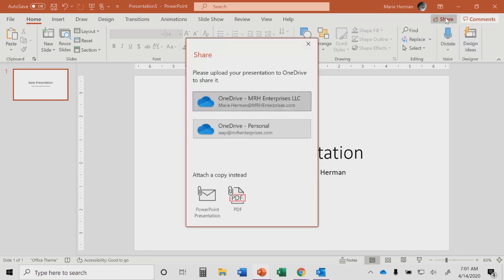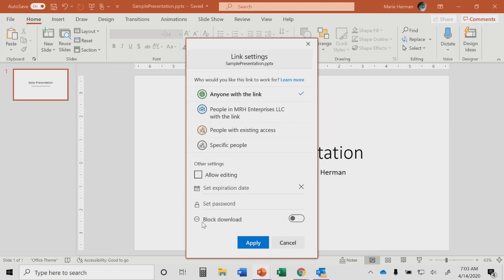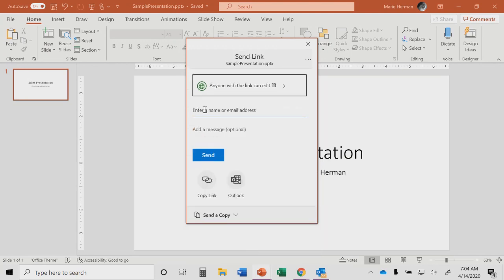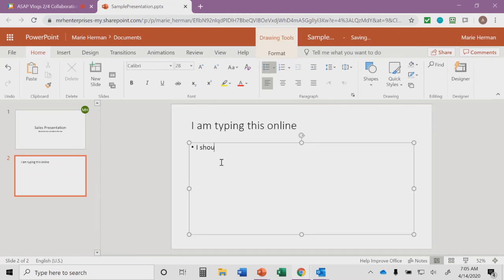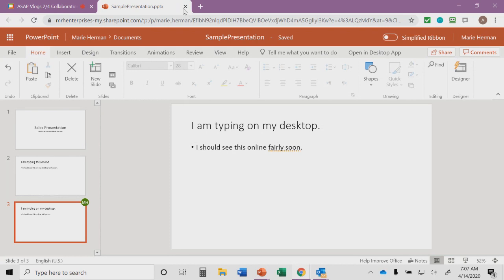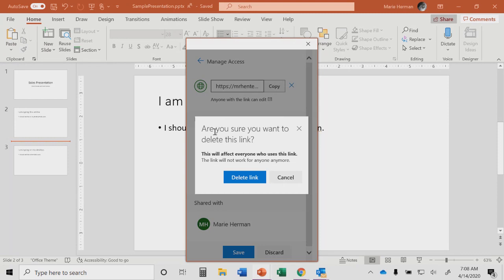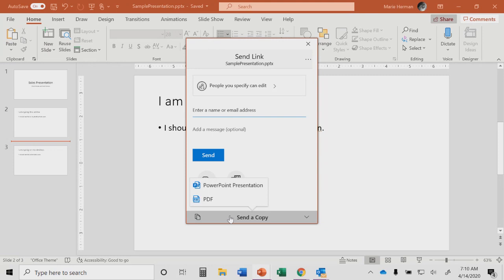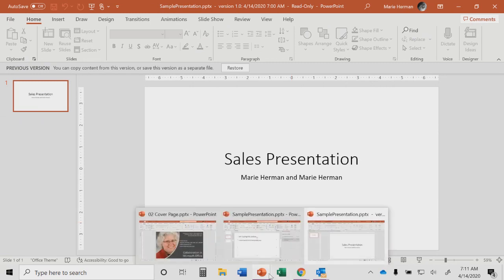Collaboration in Microsoft Office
Many of us are being called upon to collaborate with our colleagues - but do you know all of the best ways to share work in Microsoft Office? Marie Herman will guide you through the interactive features in this vlog!